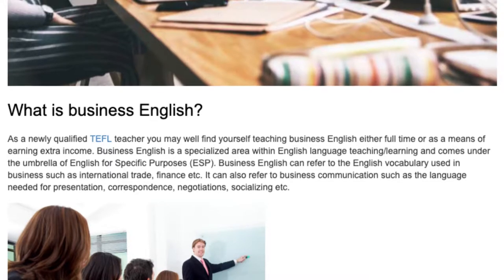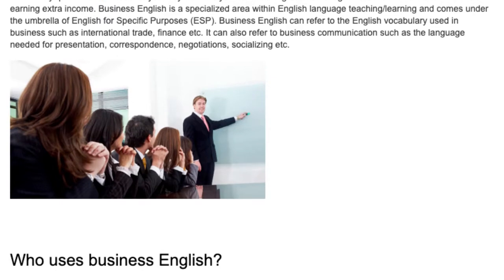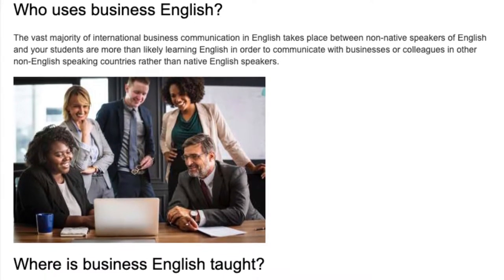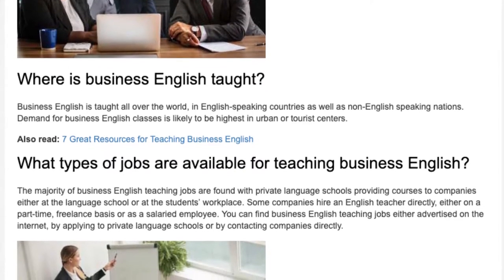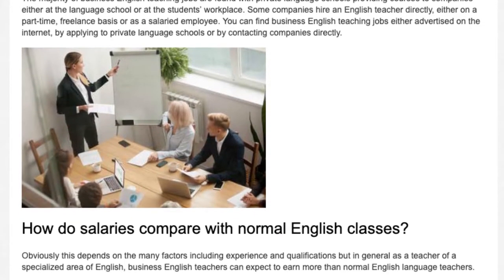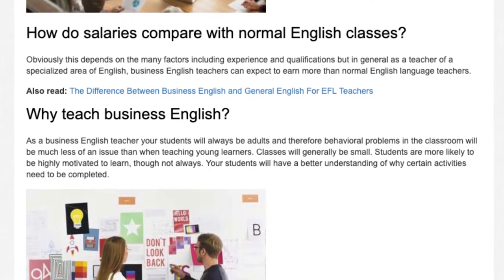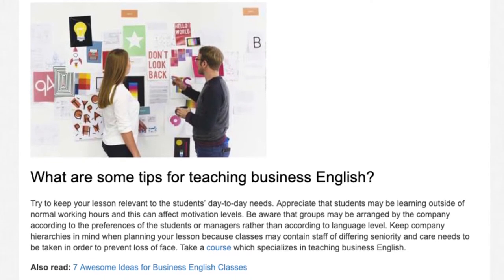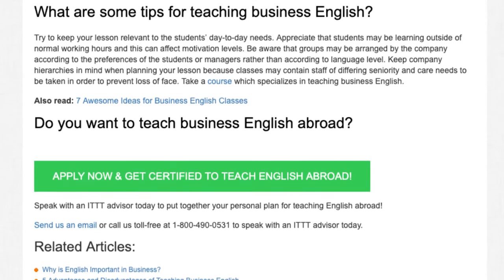7 Important Questions about Business English | ITTT | TEFL Blog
As a newly qualified TEFL teacher, you may well find yourself teaching business English either full time or as a means of earning extra income. Business English is a specialized area within English language teaching/learning and comes under the umbrella of English for Specific Purposes (ESP).